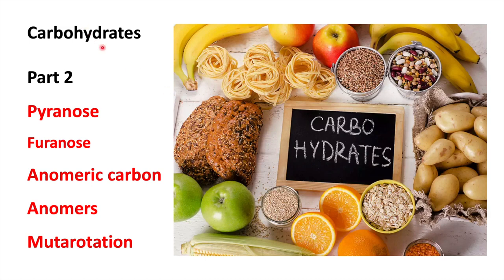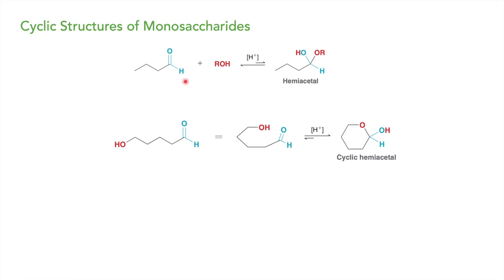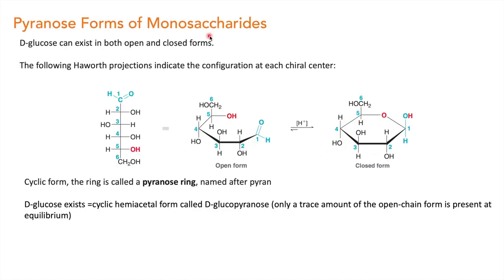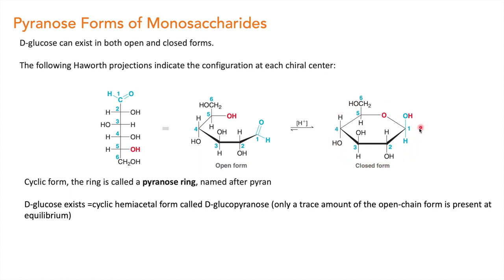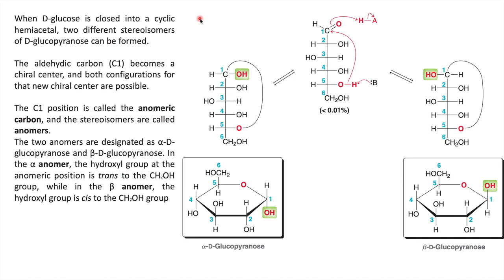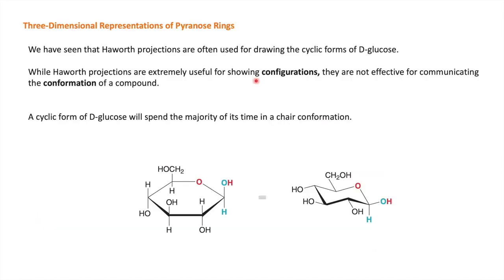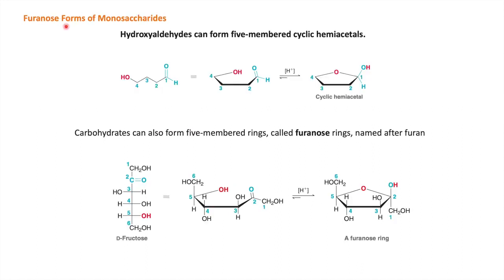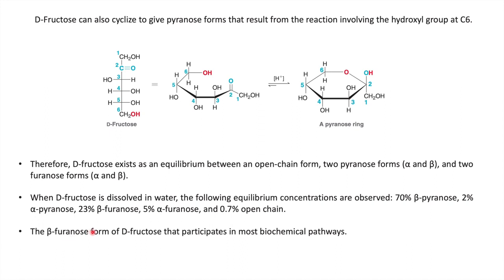Carbohydrate part 2 hemiacetal, furanose, pyranose, anomeric carbon, alpha and beta anomers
carbohydrates,definition of carbohydrates,D and L notation,aldoses,ketoses,aldose and ketose,carbohydrate configuration,what are carbohydrates